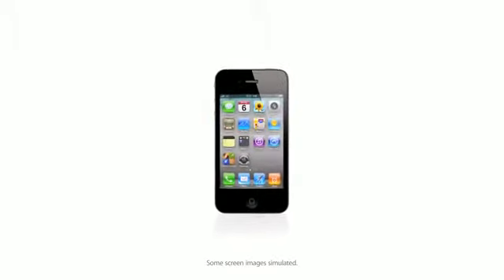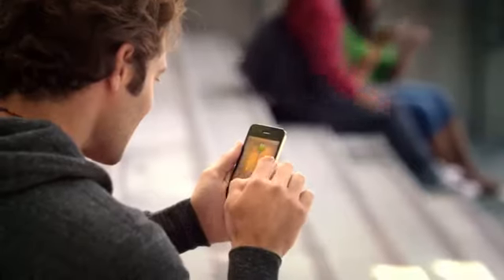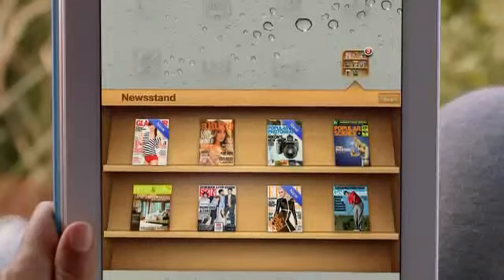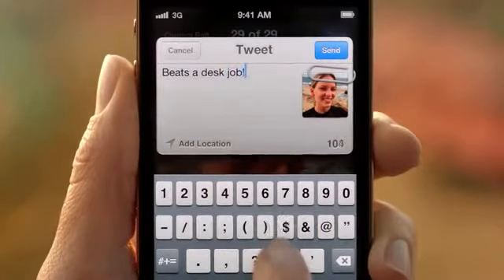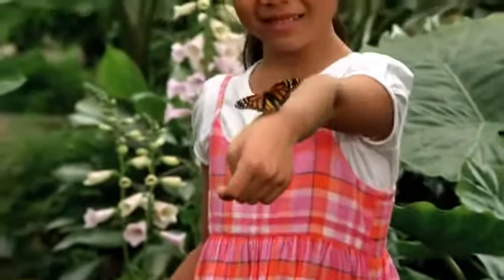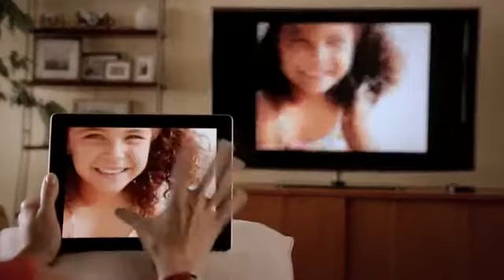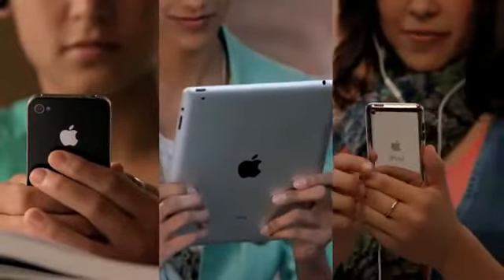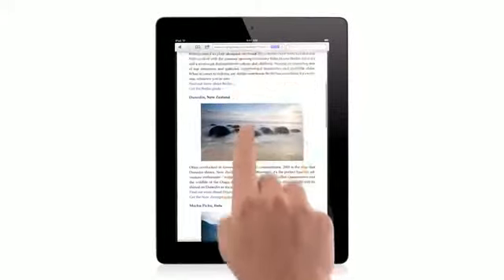Apple - Introducing iOS5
New iOS update:)
OVER 200 NEW FEATURES
-iMessage
-Notification Center
-Newsstand
-Reminders
-Photos
-Safari
-PC Free
-iCloud

Compatible :
-iPad 1 and 2
-iPhone 3GS and iPhone 4
-iPod Touch 3rd and 4th generation

Unboxing Fanatic
--signing out--